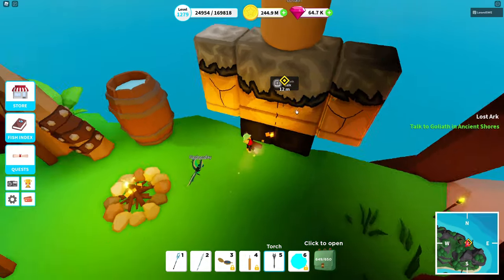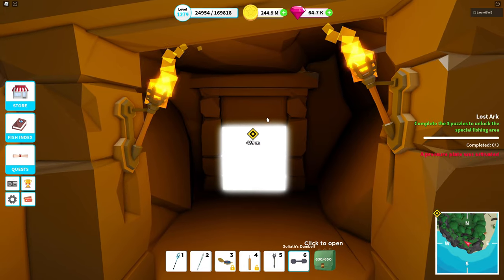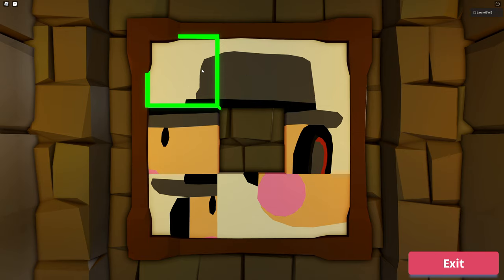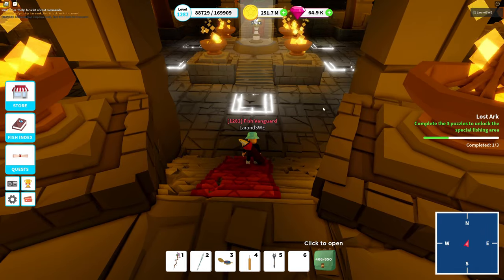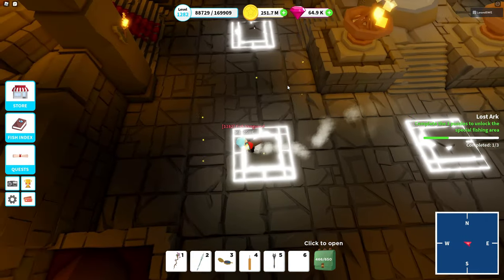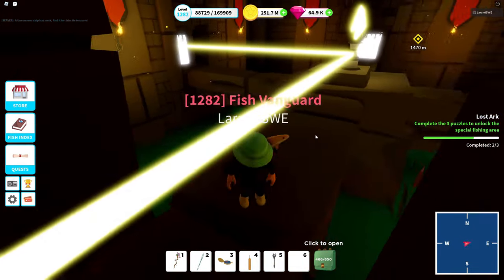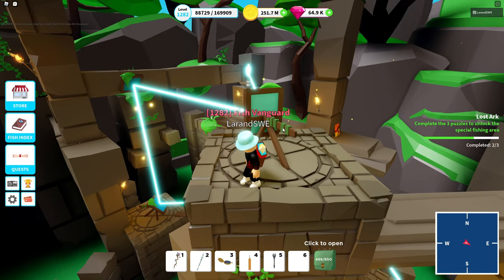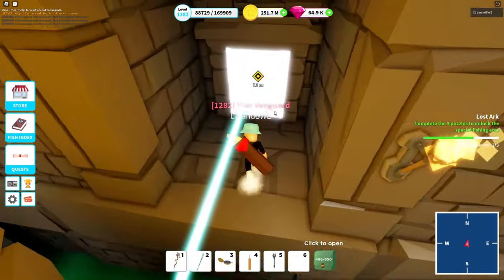Fishing Simulator - Access Ancient Shores Special Fishing Area - Lost Ark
Part four in how to quest and to unlock the special fishing area at Ancient Shores - Lost Ark. This will show how to do all puzzles and how to set all mirrors correctly.